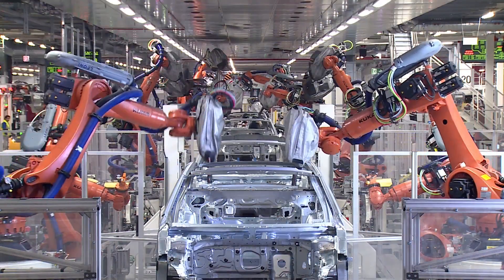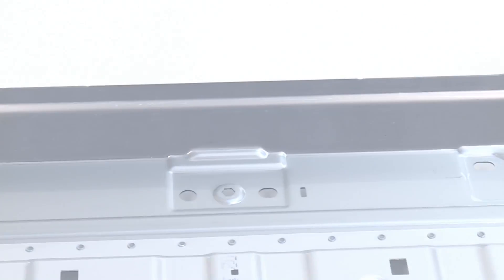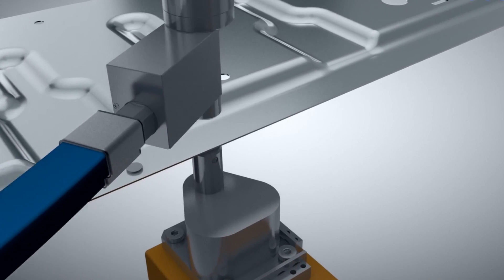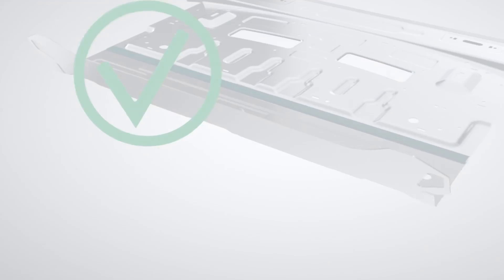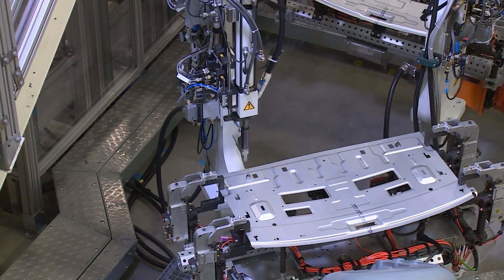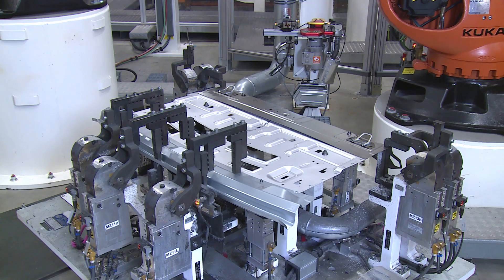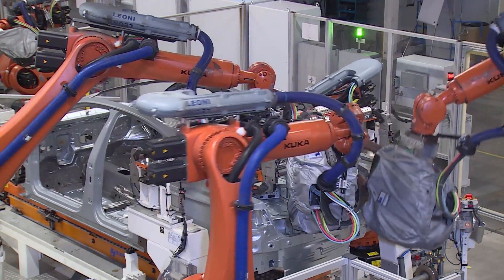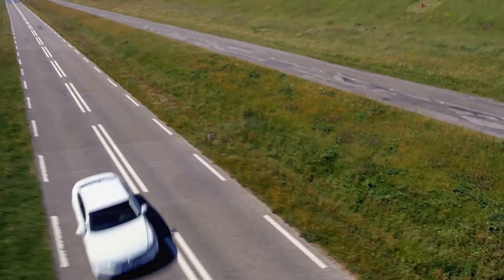ARNOLD Flexweld® rolled out at Volkswagen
Rally cars are at the forefront of new technologies - and the Polo RWRC is no exception. To test new mixed joining techniques, the reinforcement of its longitudinal member is made of aluminum. The challenge here is to join ultra-high-strength steels with aluminum. The solution: resistance element welding (REW for short). In REW, small self-piercing steel parts known as Flexweld® elements are inserted into the aluminum components. A slight expansion secures the elements against falling out. The aluminum components can then be joined to ultrahigh-strength steel parts by conventional resistance welding. This maintains stiffness and prevents corrosion. The big advantage is that existing welding equipment can continue to be used unchanged and, in addition, conventional lightweight steel construction as well as mixed aluminum-steel construction can be produced.